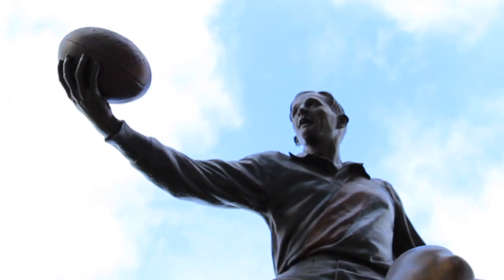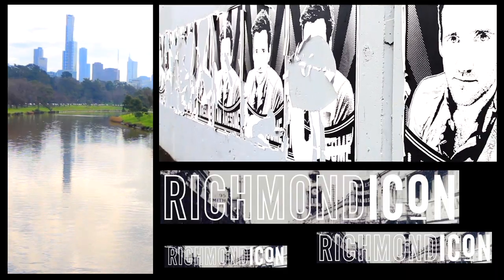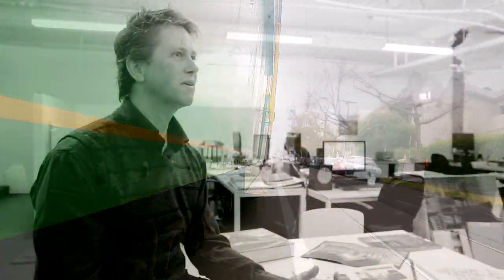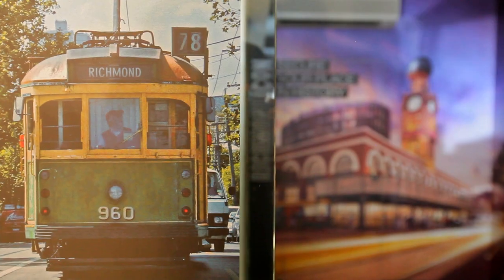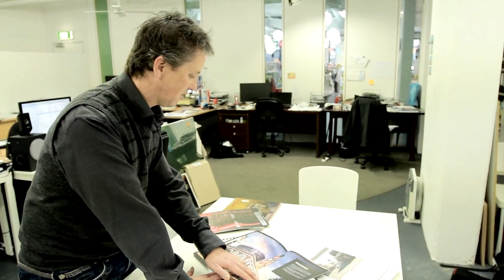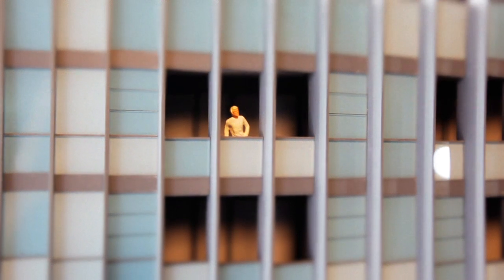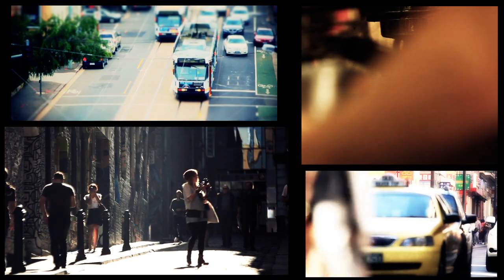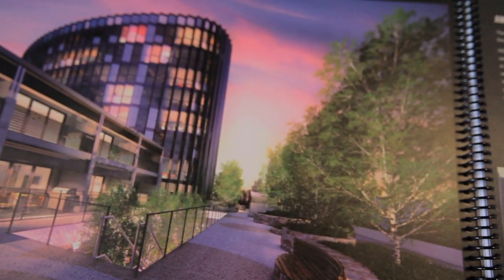PROFILE - Richmond ICON